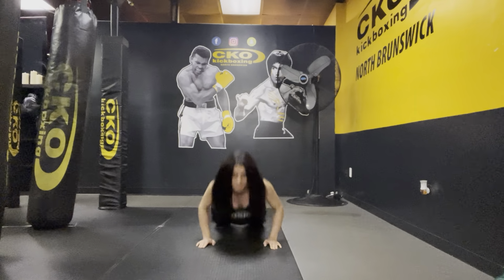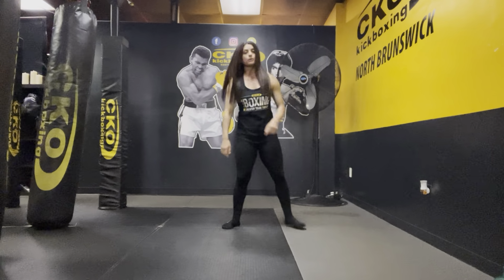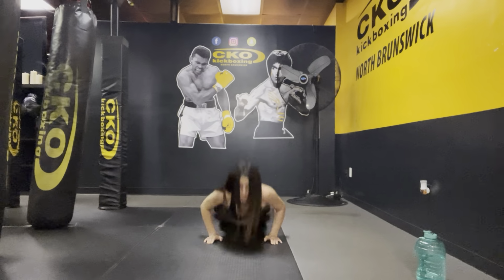Day 16. Fitness Friday Jumping into June Spartan Edition. 🥷🙈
Day 16. Fitness Friday Jumping into June Spartan Edition. 🥷🙈 Join us for today’s challenge. It was challenging. 🙃💪🏻💃🏻